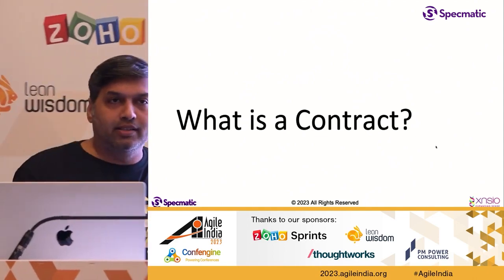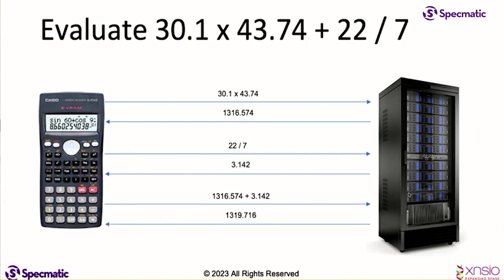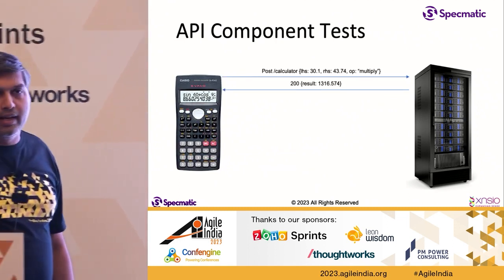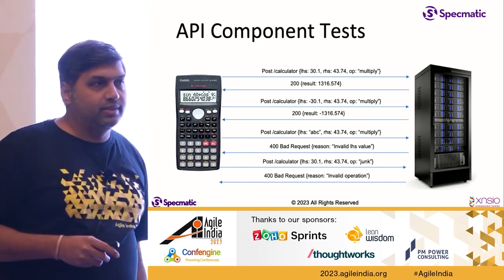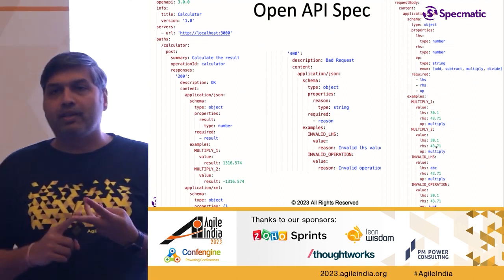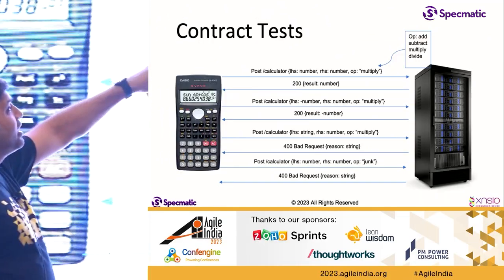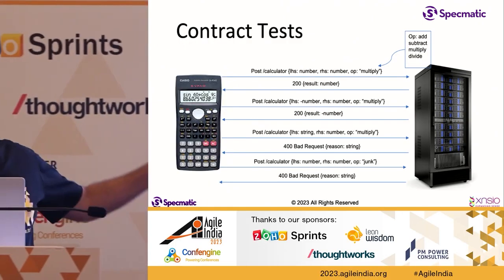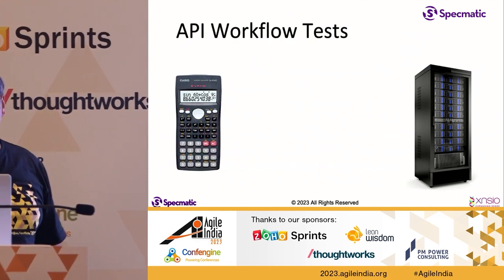What is a "Contract" in Contract Testing microservices?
What do we mean by a “contract” in Contract Testing? In this video Naresh Jain explains using a simple example.